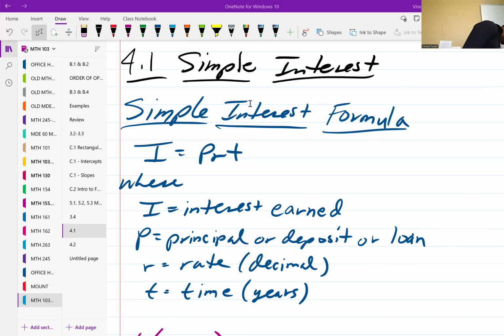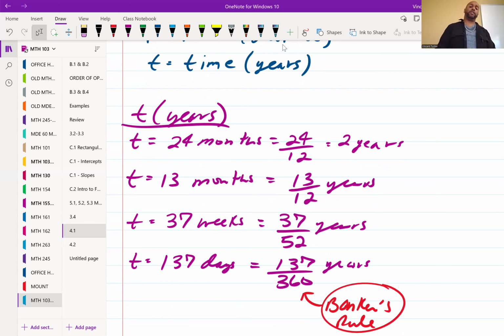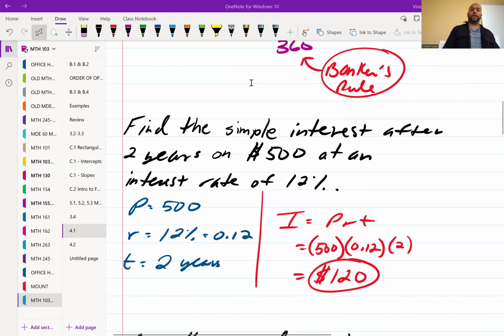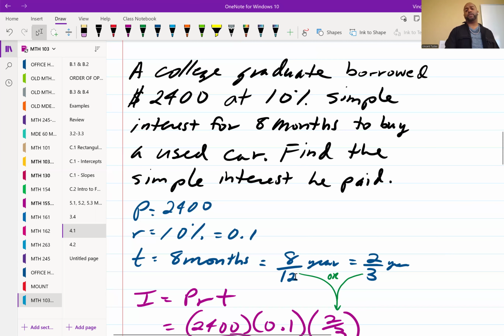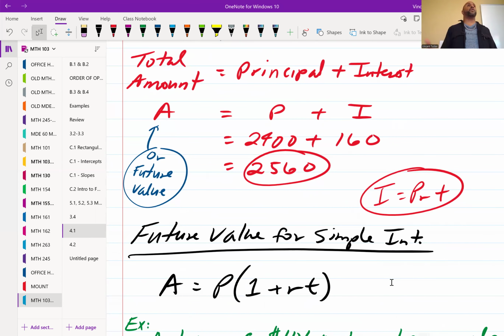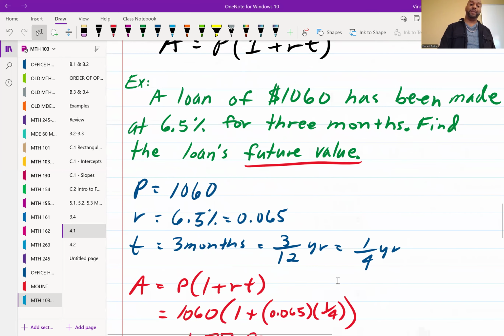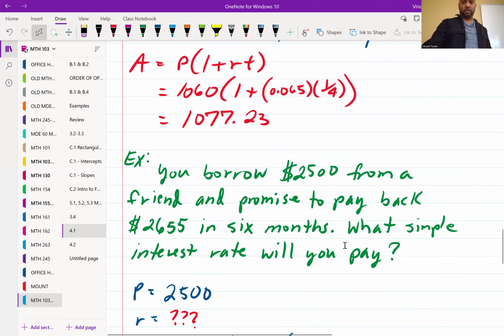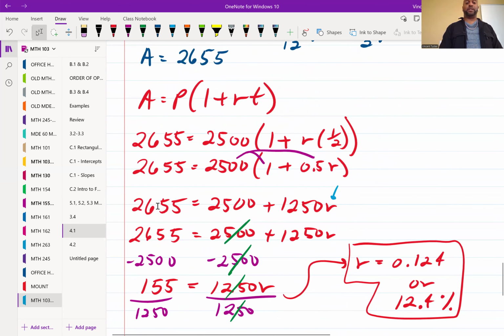4.1 Simple Interest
Lecture on Section 4.1 Simple Interest.